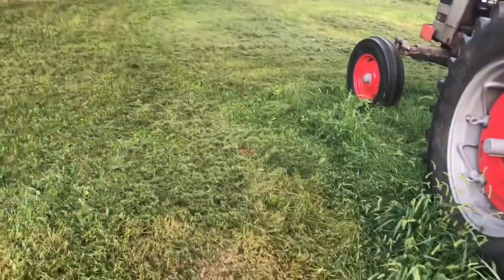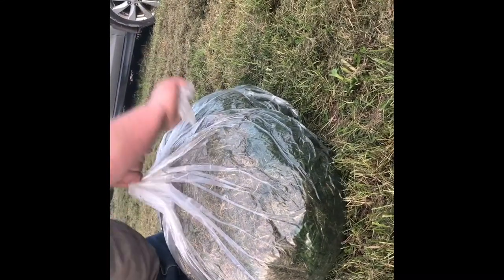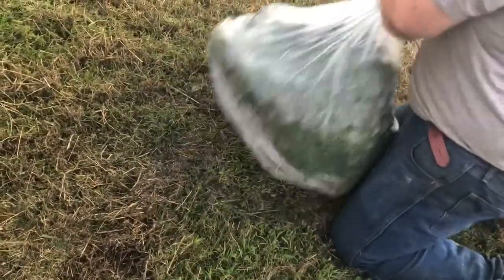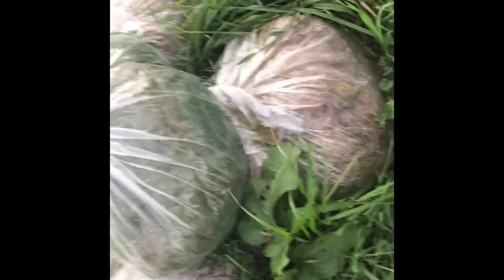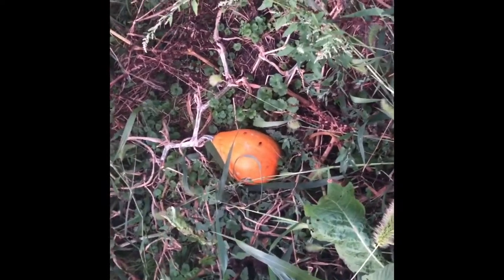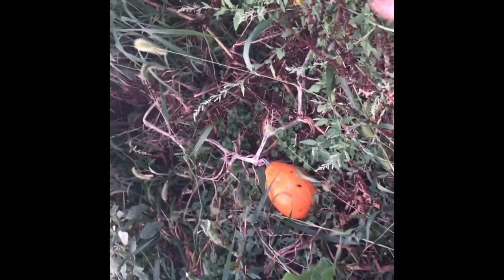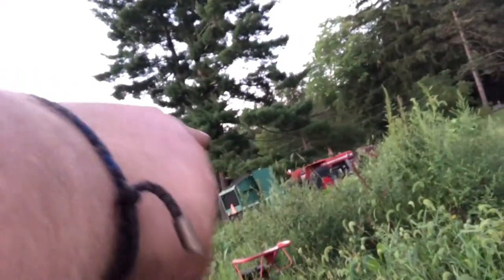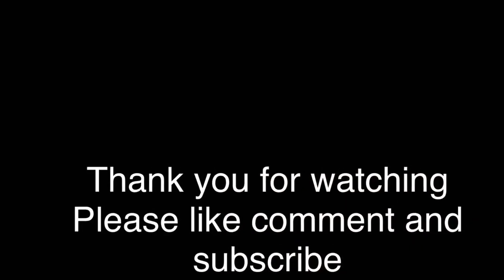From grass to silage